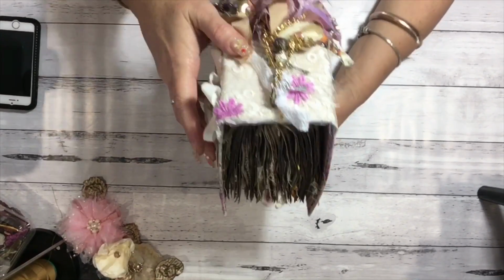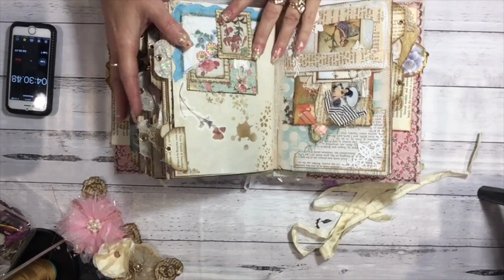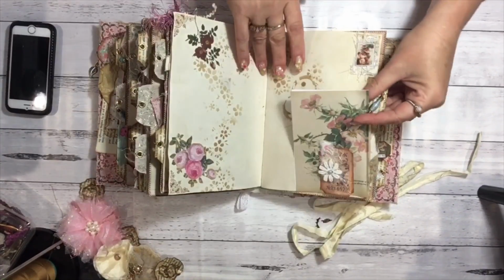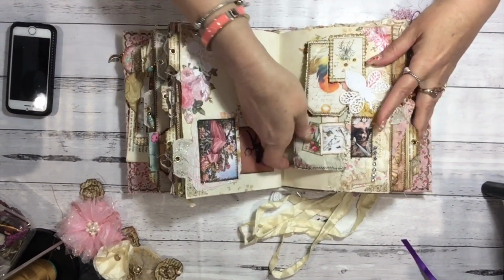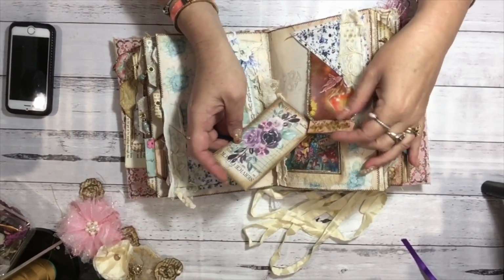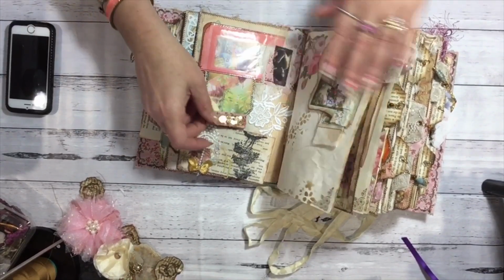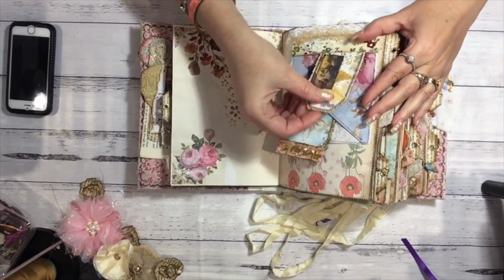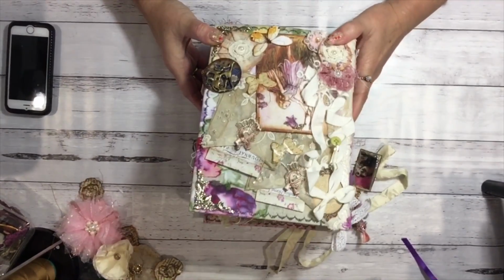Botanical and fairies junk journal SOLD❤️🧚🏻‍♂️🧚🏻‍♂️🧚🏻‍♀️🍄🌺🌹